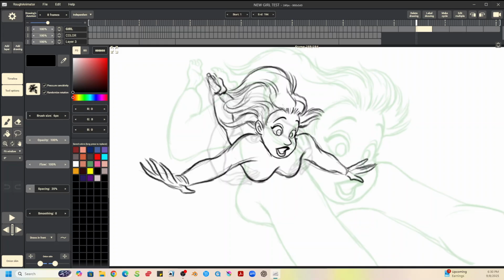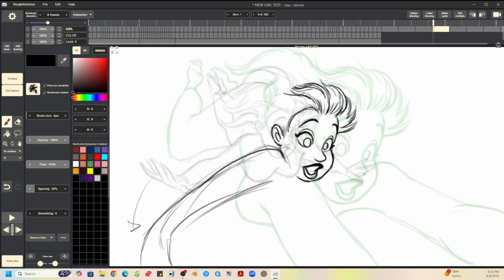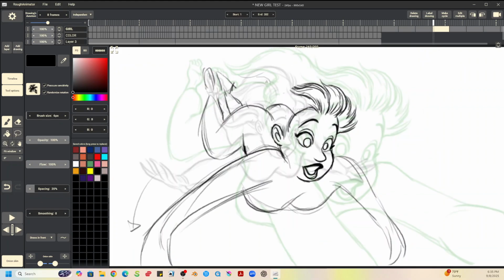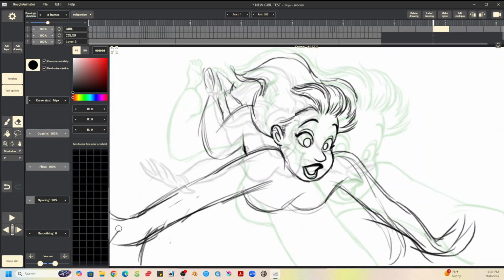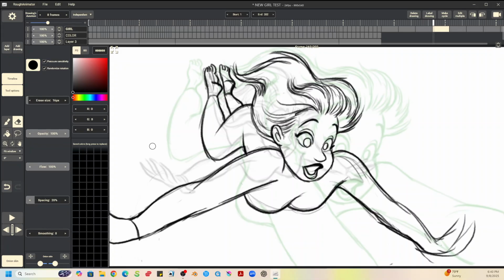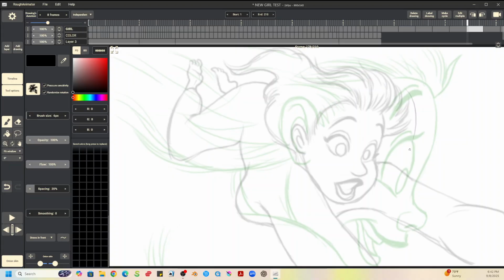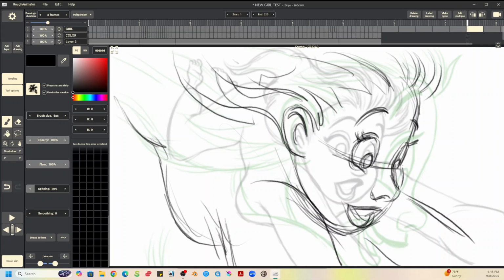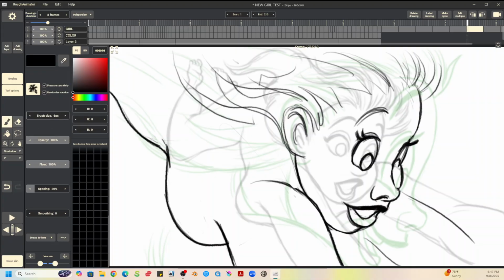LET'S ANIMATE a work in progress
I'm working on a different scene today due to my computer is in the midst of tech support issues for my Storyboard Pro.